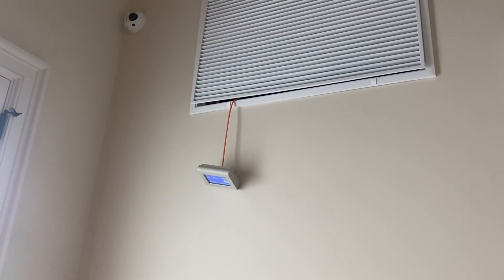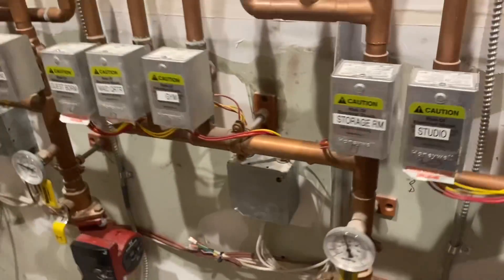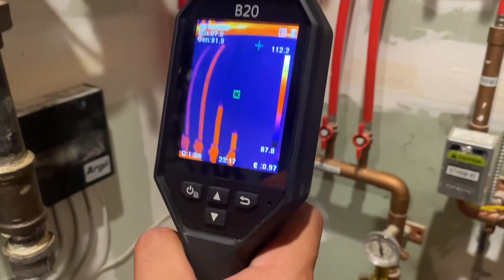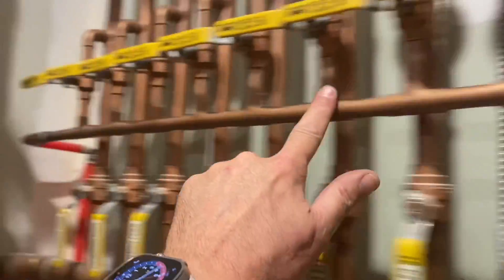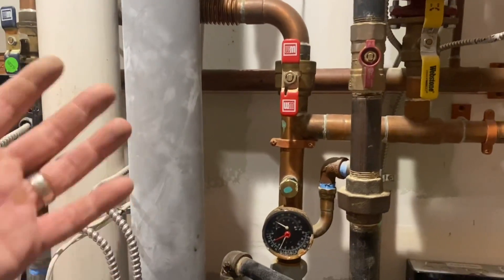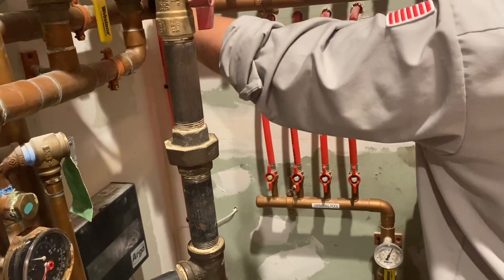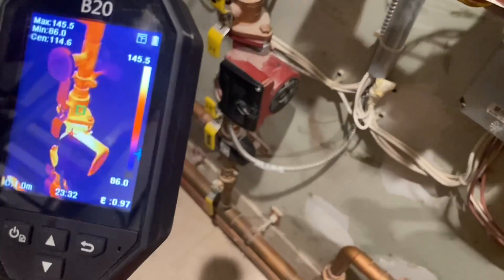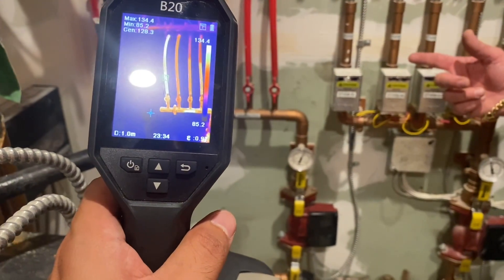Hydronic Radiant Heating Not Working How To Diagnose Defective Zone Circulator After Purging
Diagnosing no heat from the hydronic radiant zone that services the indoor pool at this home.

I used HIK Micro B20 thermal camera to verify working equipment

Oval raised silver stickers are from:
35 Victoria St. E, Unit 9
Alliston, Ontario L9R 1T3

UPDATED: 12/7/22
PIPE DOCTOR & BOSCH long sleeve shirts are available in sizes 2XL

Sticker Requests:
Name
Address

Mikey Pipes
C/O Pipe Doctor Home Services, Inc.

WE ARE ACTIVELY HIRING:
SERVICE PLUMBERS
HVAC TECHNICIANS
DISPATCHERS